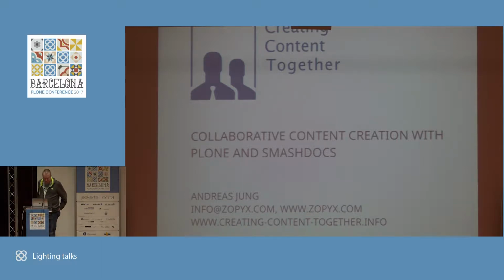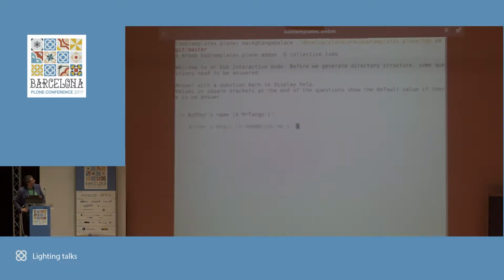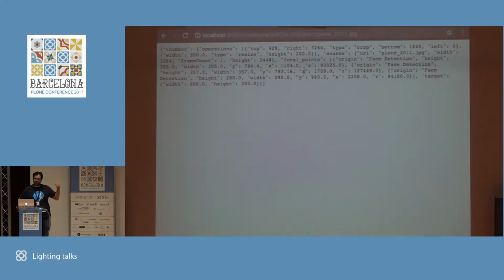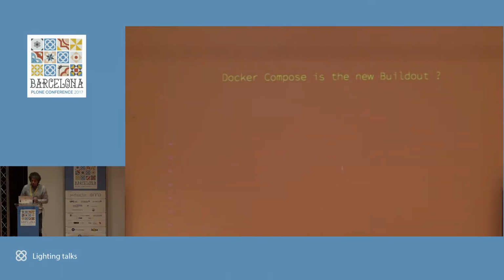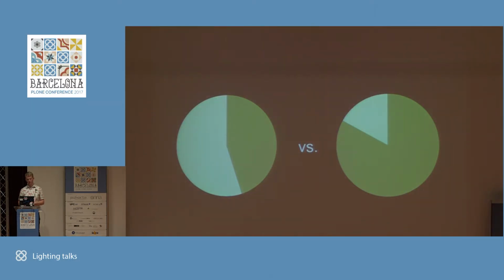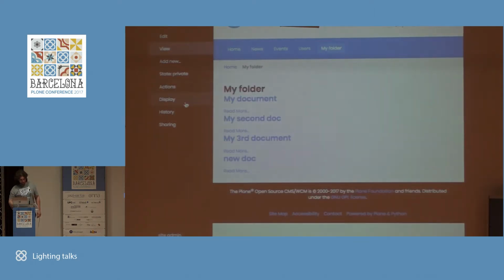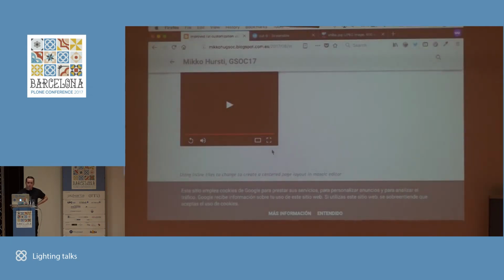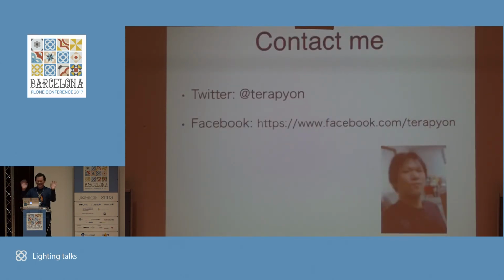Day 3 - Lightning Talks